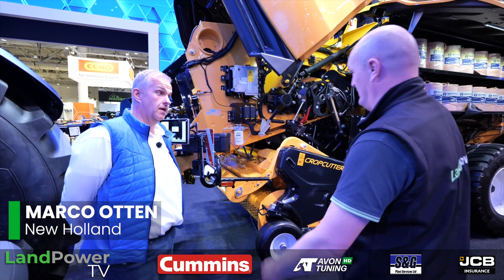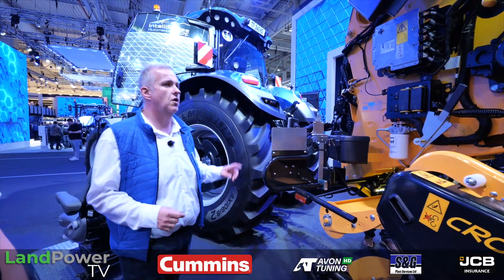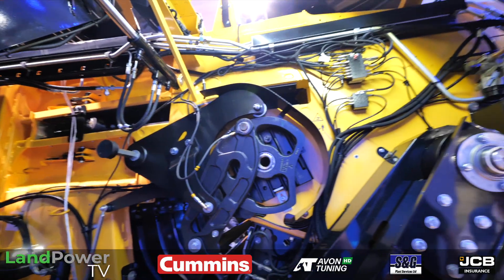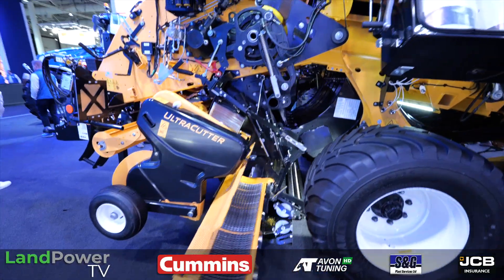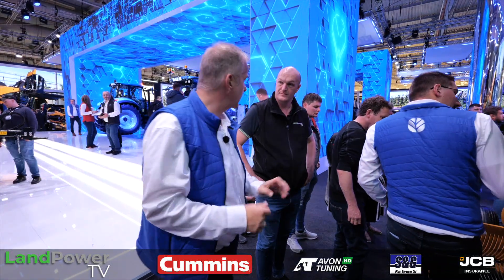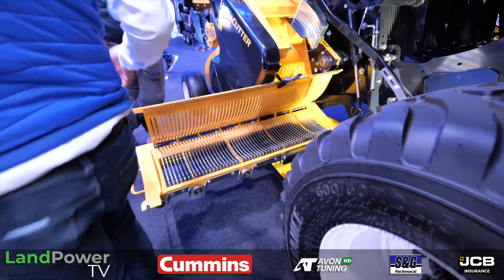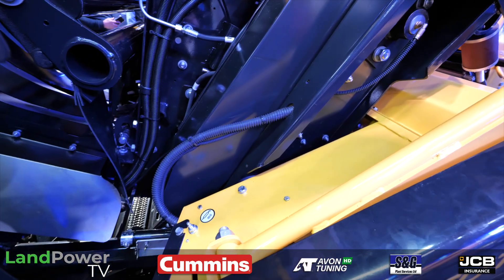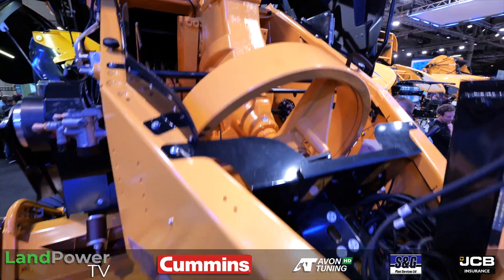AGRITECHNICA 2025: New Holland large square baler updates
New chopping unit, beefier bale chamber, uprated power handling and larger capacity auto-lube system for New Holland large square balers.